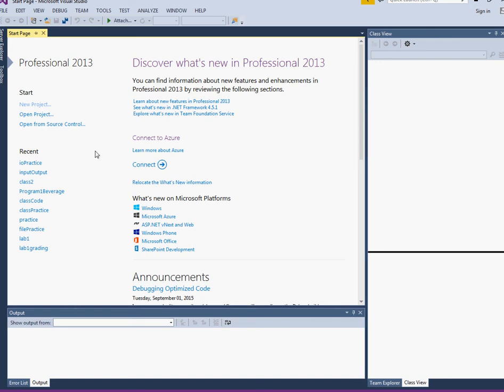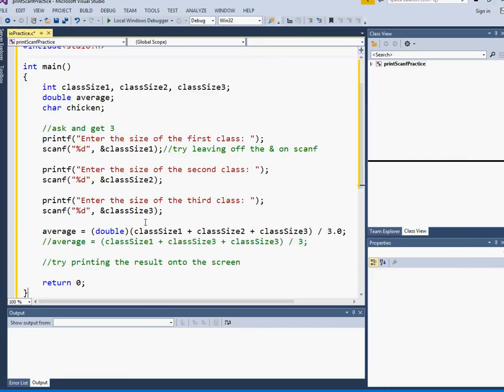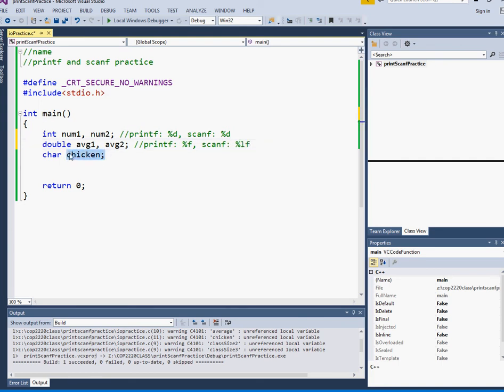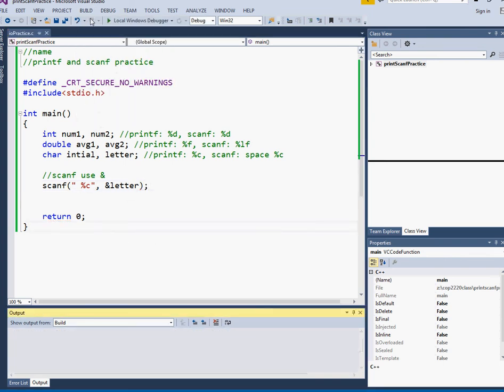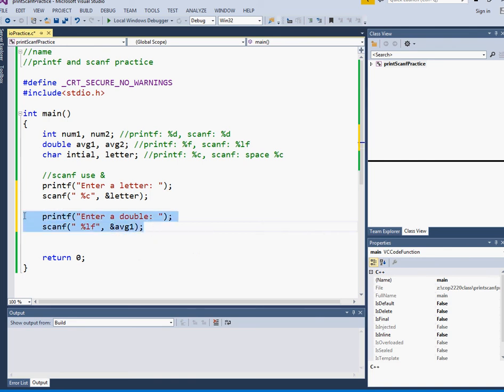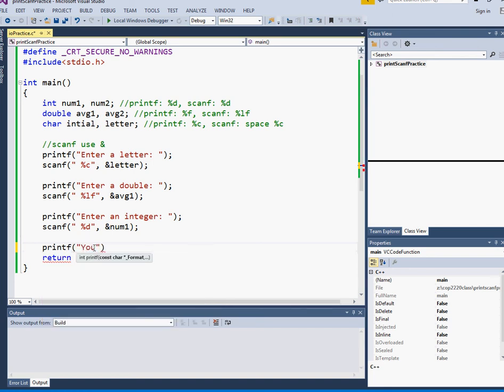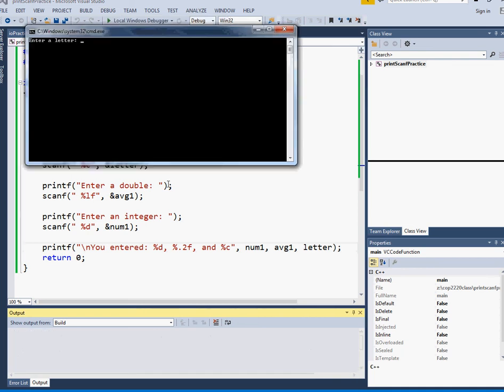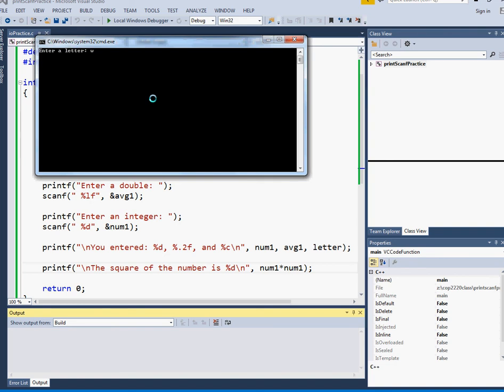6. printf and scanf in C